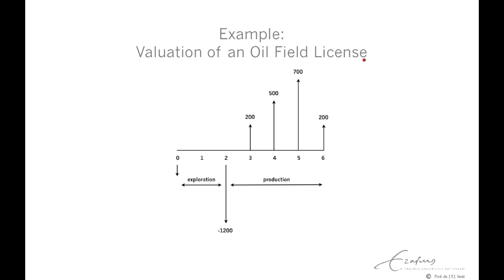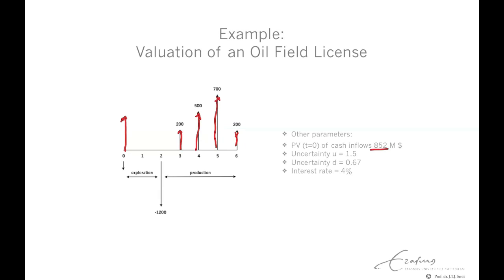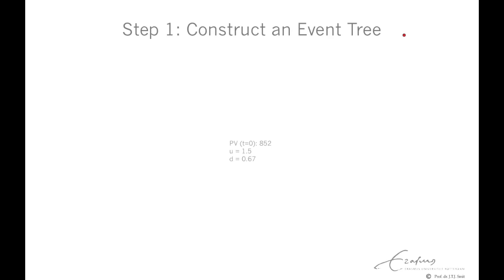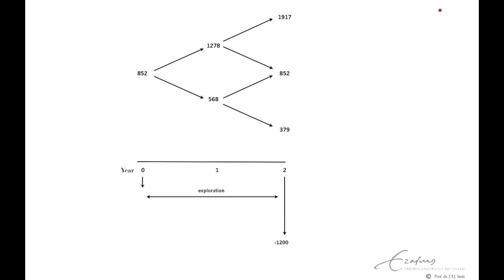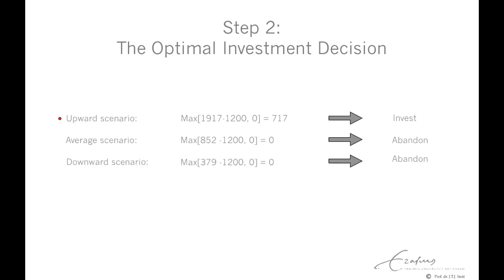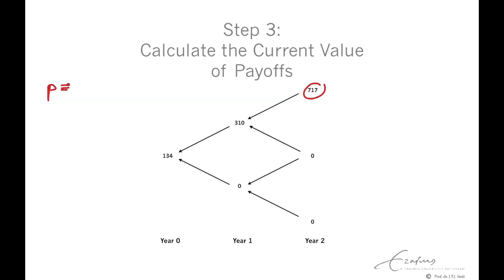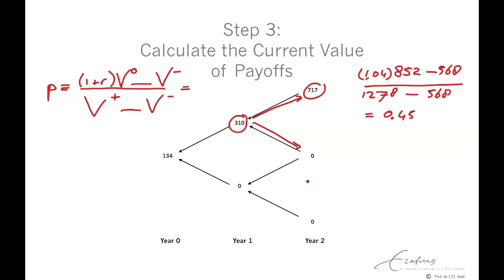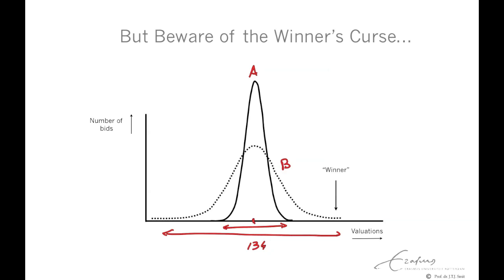Real options 1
Webcast of Prof. dr. J.T.J. Smit about Real Options.